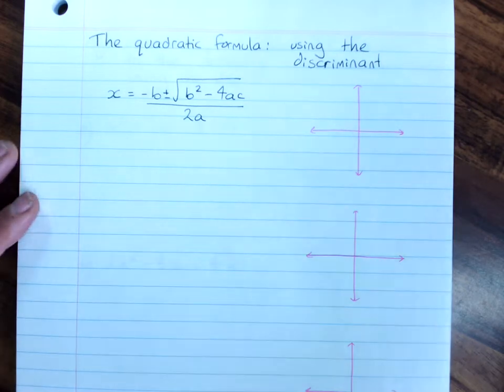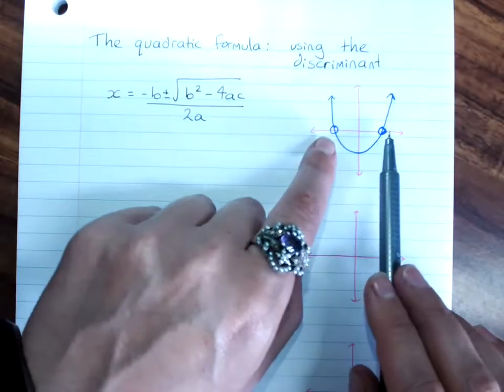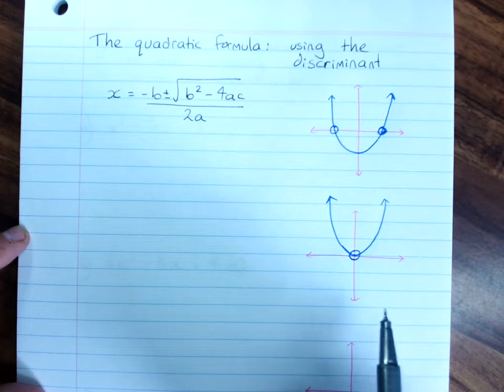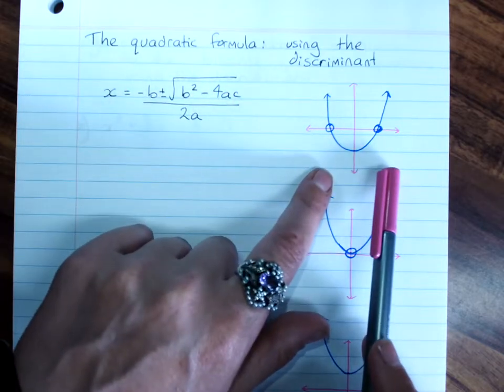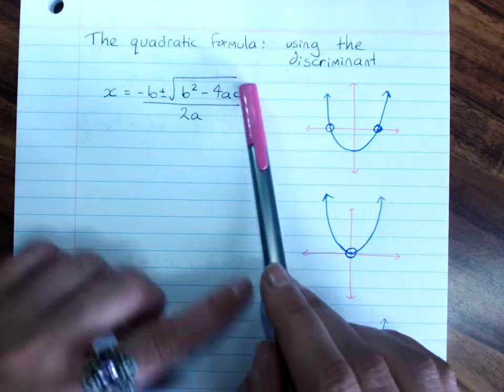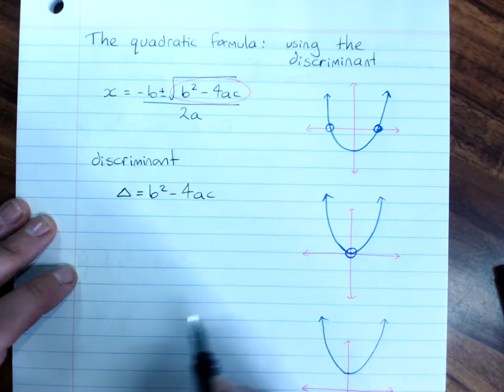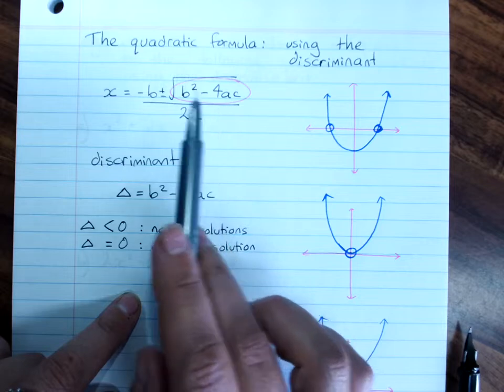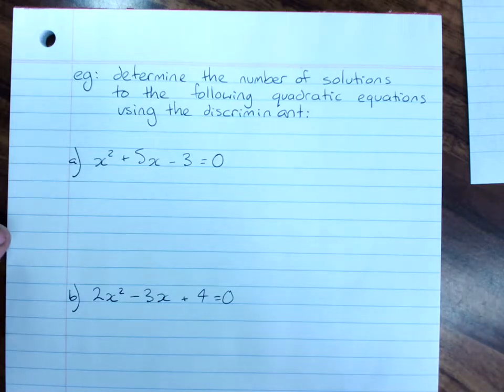The quadratic formula: using the discriminant